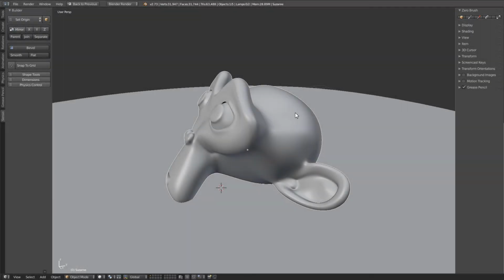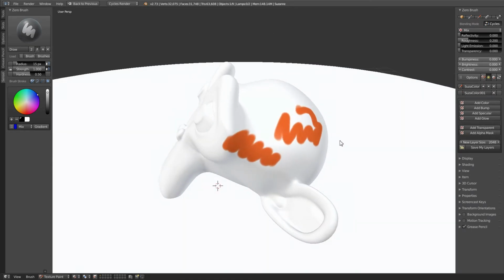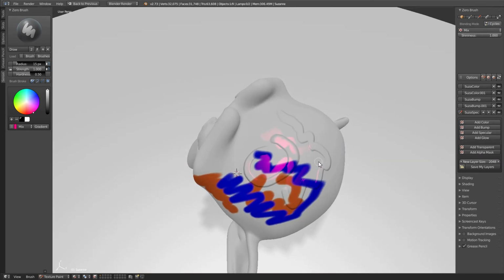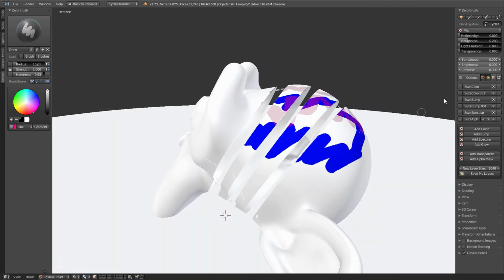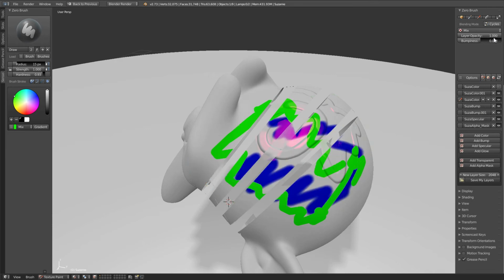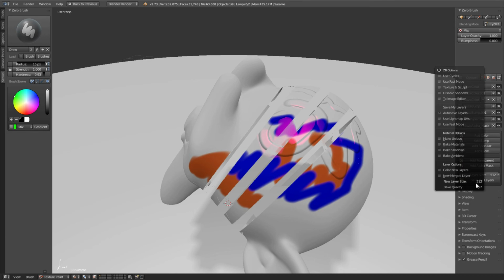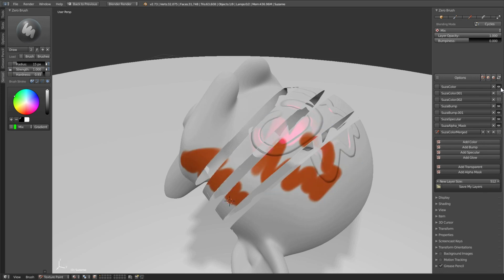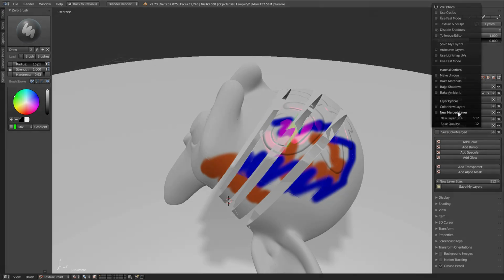Cycles Dependency & Workaround Zero Brush